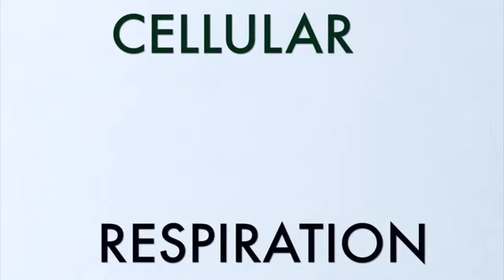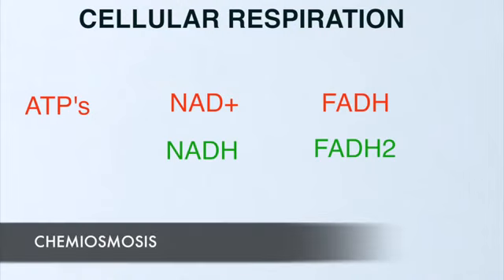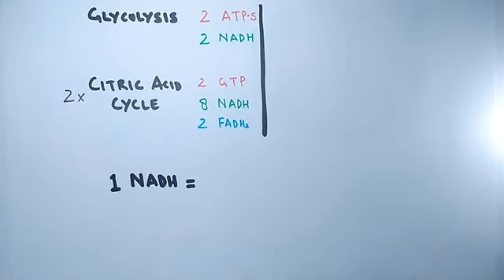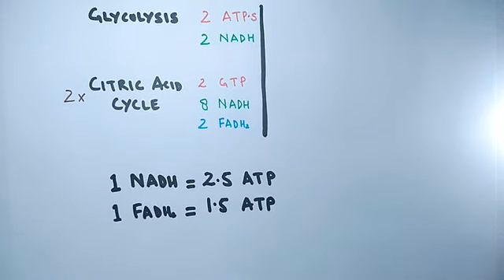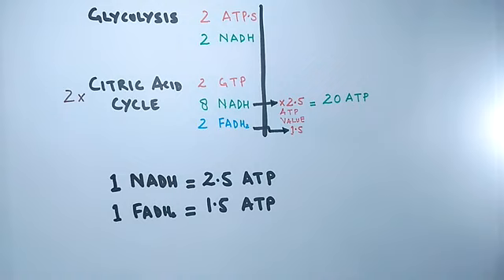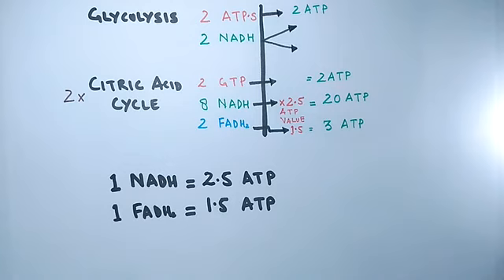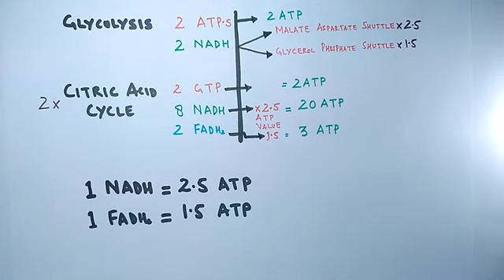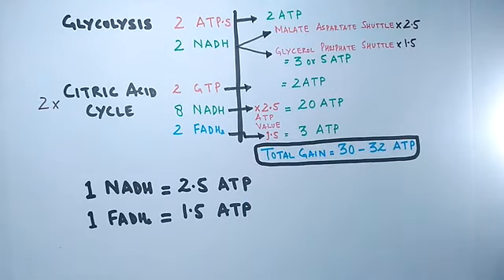9th Class Biology Topic Name ("CELLULAR RESPIRATION")✍️Subscribe my youtube channel